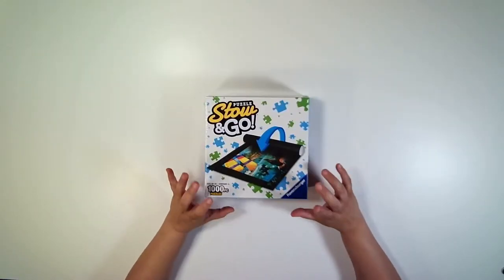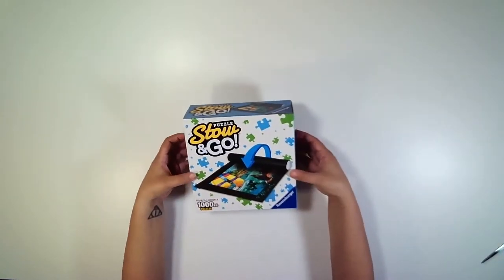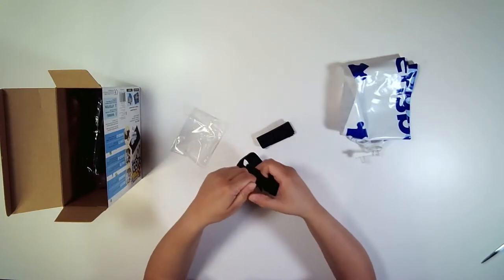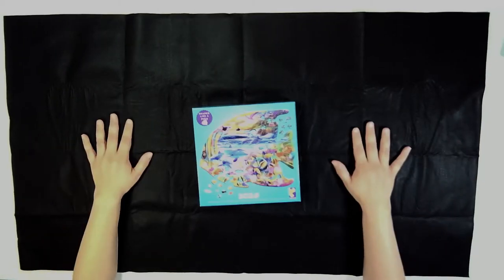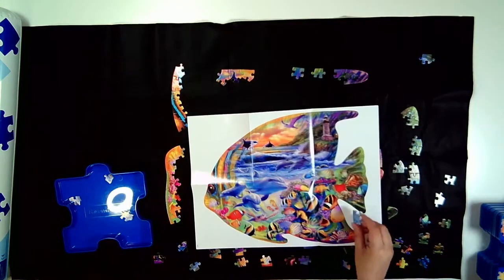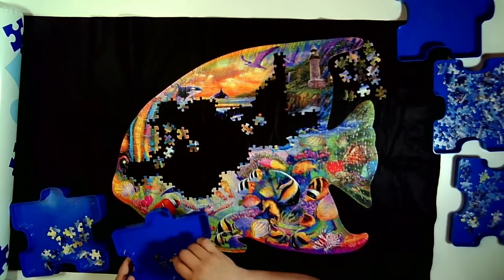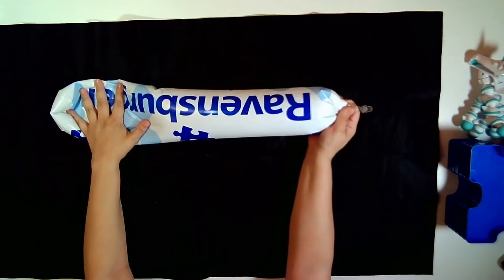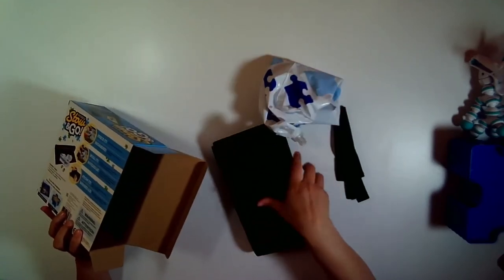Ravensburger Puzzle Stow & Go! Review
Review for the Puzzle Stow & Go! by Ravensburger